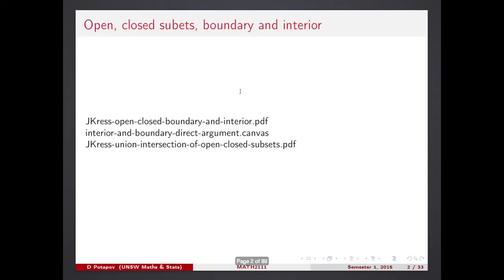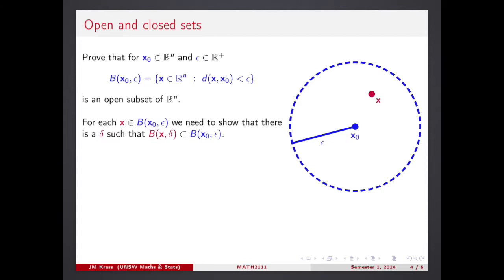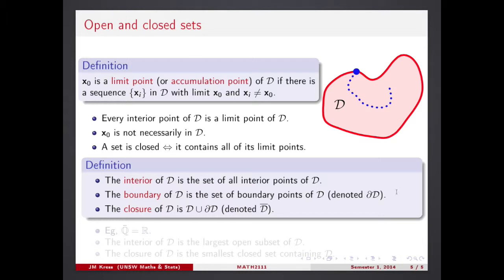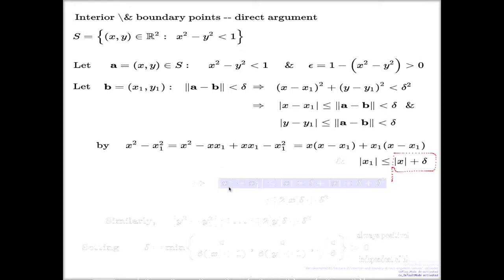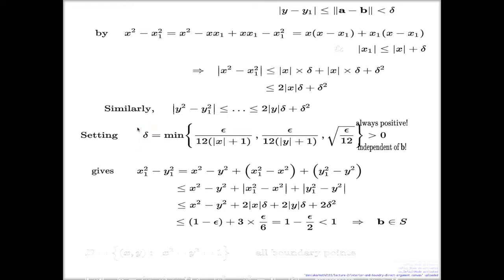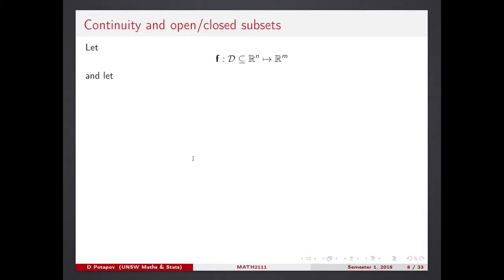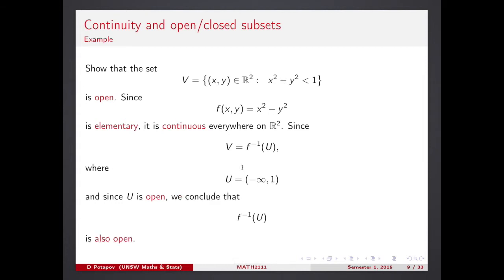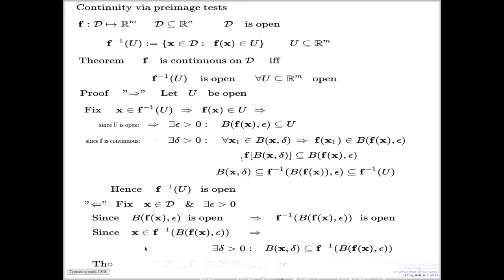Week 2 Lecture 5 -- Topology concepts